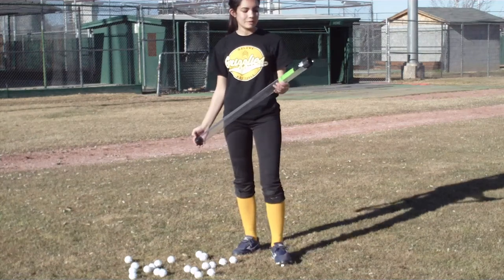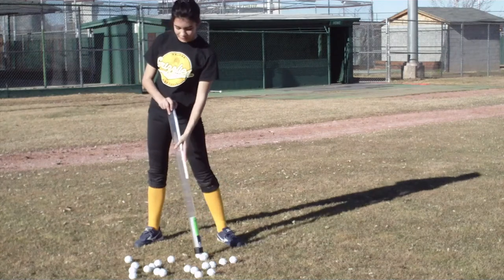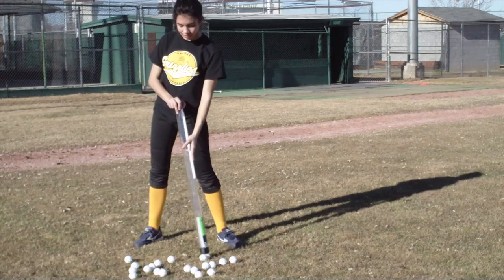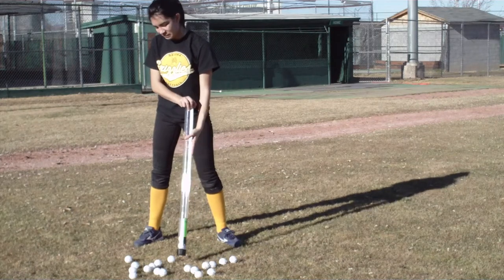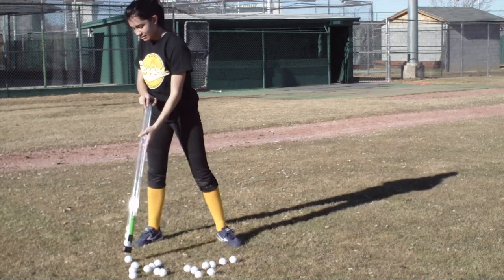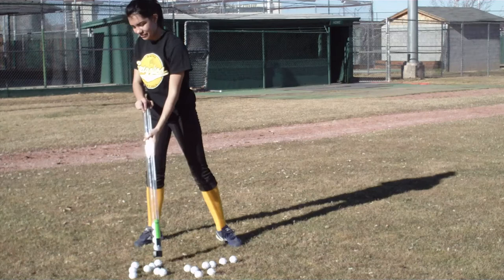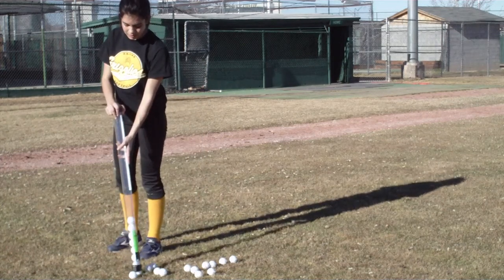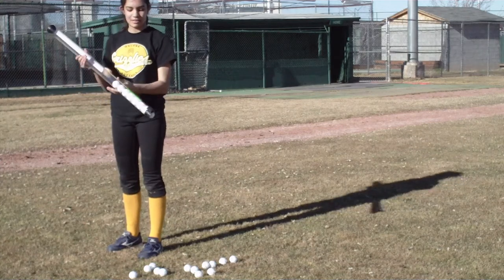Wiffle Golf Size Ball Shagger.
Wiffle Ball Shagger-Picker-Collector makes picking golf size wiffle balls easy.  Best used with BP-Pro or Personal Pitcher